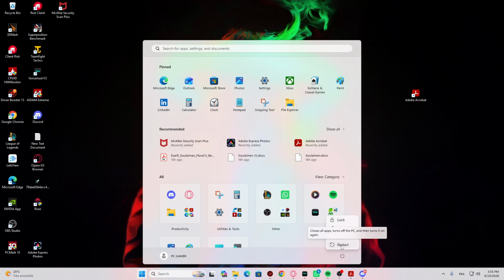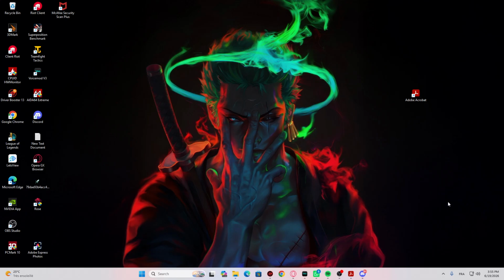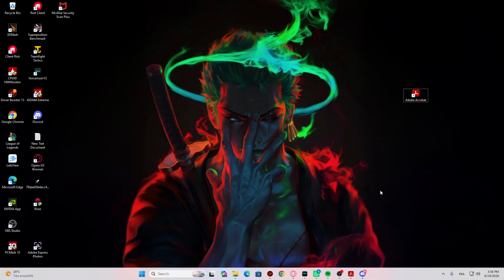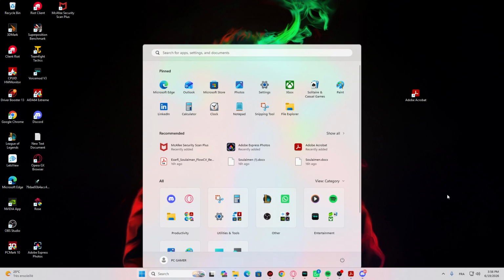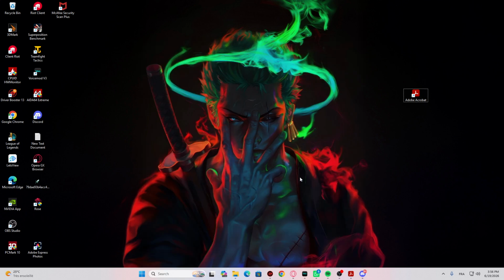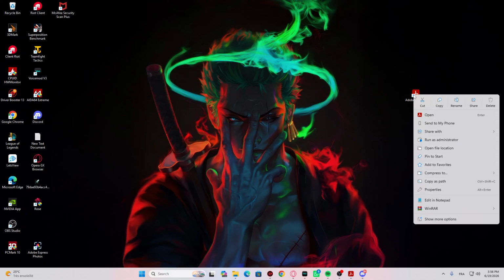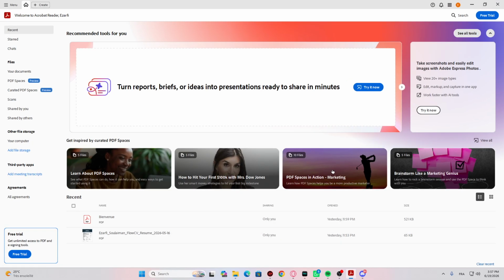How To Fix Acrobat Not Opening After a Windows Update! Tutorial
Today we talk about adobe acrobat not responding fix,how to fix adobe acrobat not responding,fix acrobat not opening after a windows update,adobe acrobat update fix,fix adobe acrobat